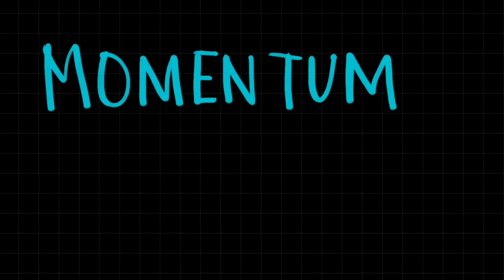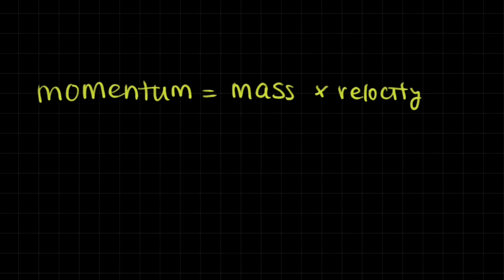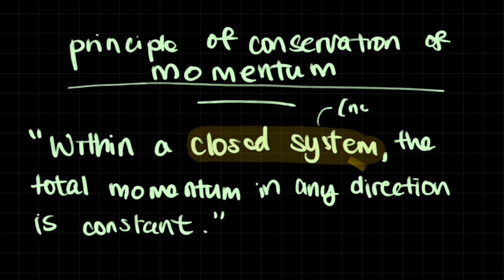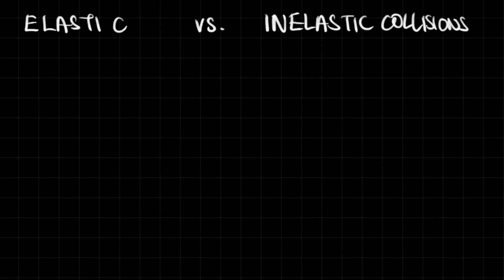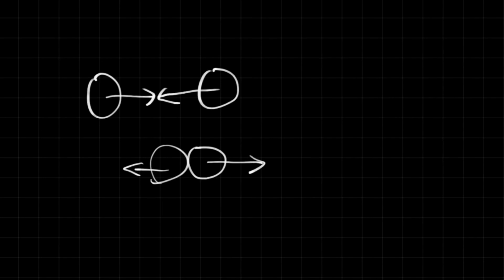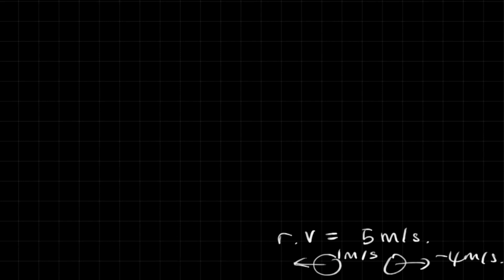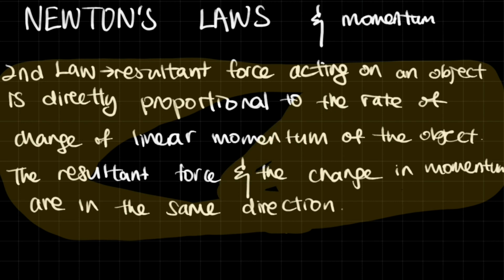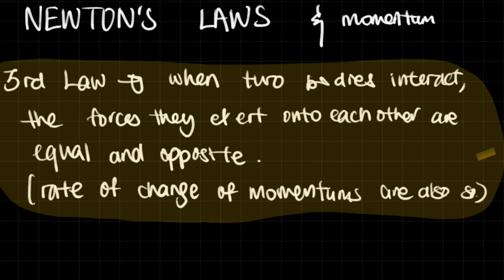Momentum | A Level, JEE, IB Physics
This Video is on Momentum presented in the Year 11, Year 12 Level. It contains explanations of Inelastic and elastic collision, Kinetic energy in collisions, the principle of conservation of momentum, Newton's 2nd Law with momentum, Newton's 3rd Law with momentum, and the equation for momentum. It is a simple and short summary to the important content of momentum.

It is suitable for preparation for A Level Physics, IB Physics, JEE Physics, and other physics examinations at the Year 11 or Year 12 Level.